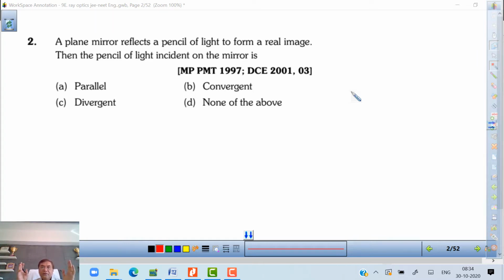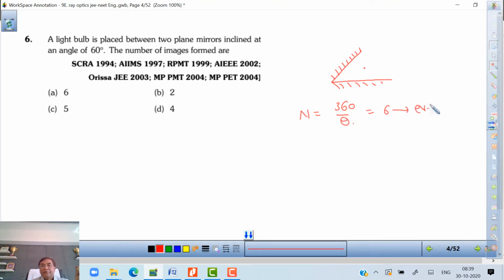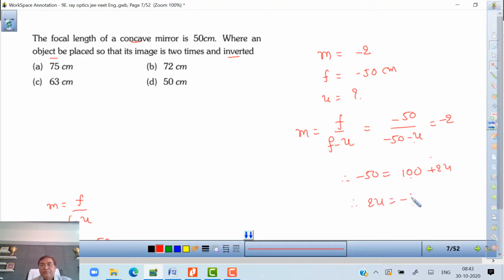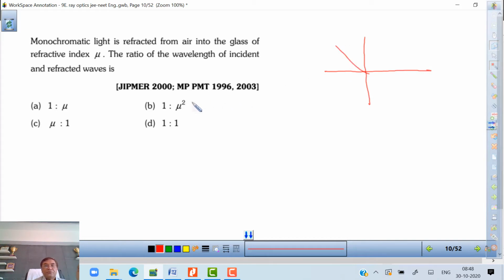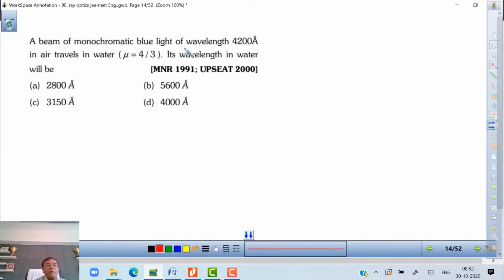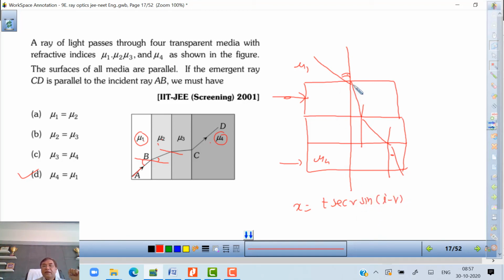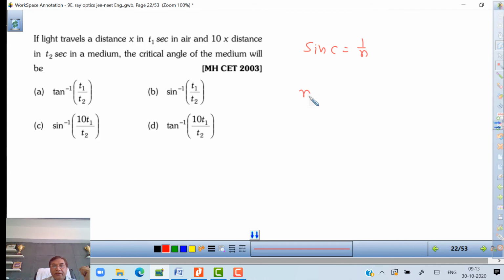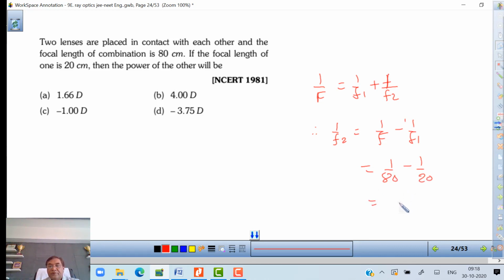9E mcq from uss